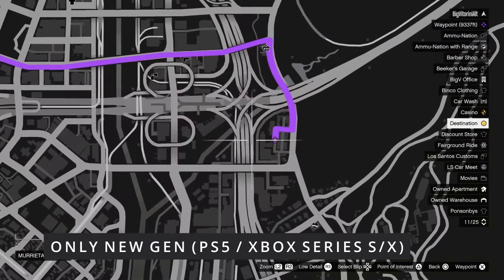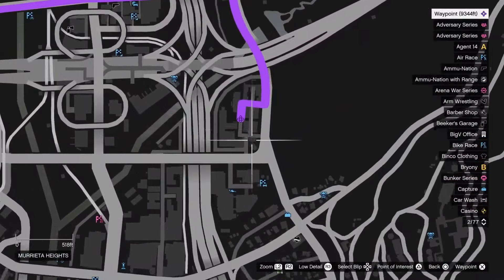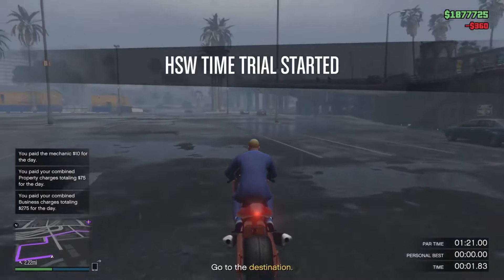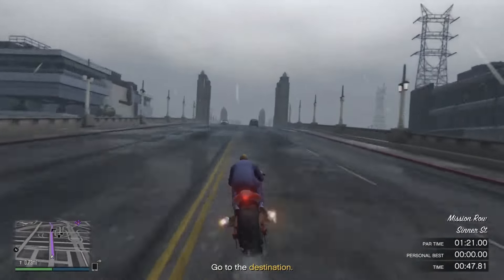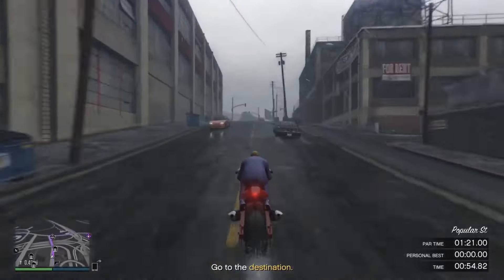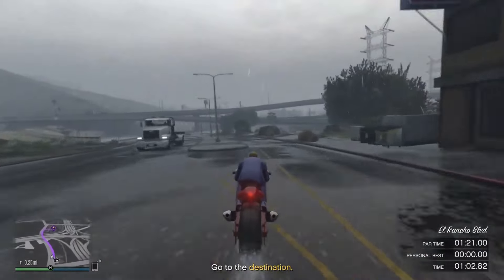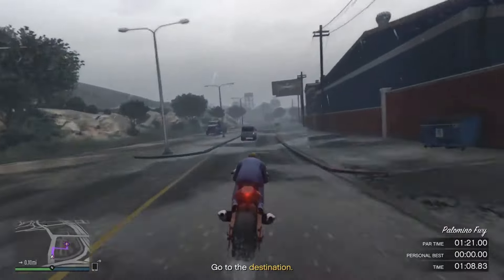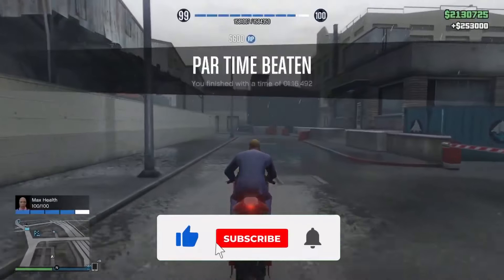*EASY* $253,000 in 1 Minute! HSW Time Trial Guide - Del Perro Beach - GTA 5 Online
Hey everyone, in this video I will show you a very fast money method for GTA 5 ONLINE NEW GEN (PS5/XBOX SERIES X)!